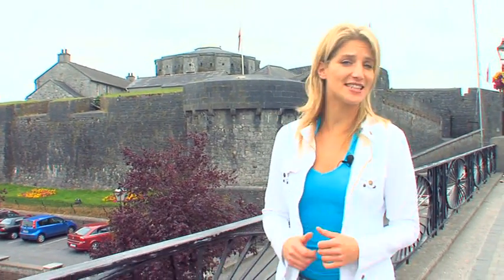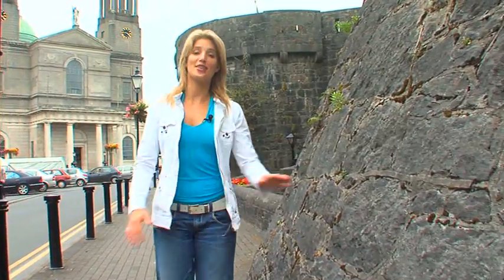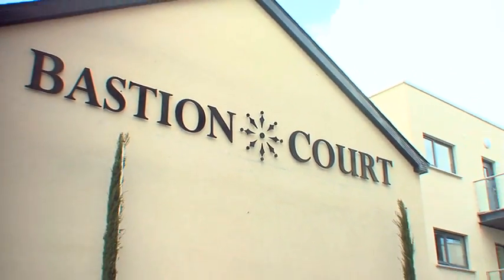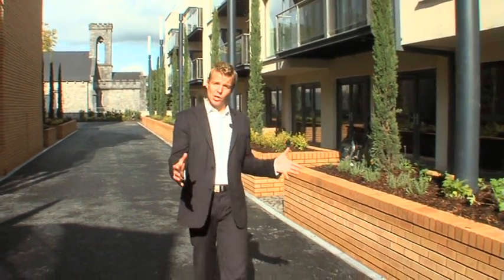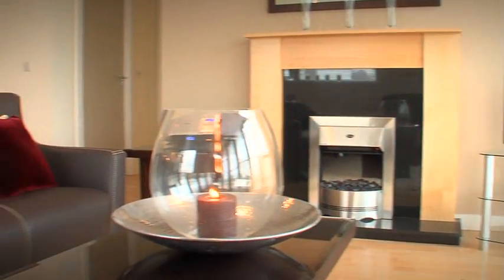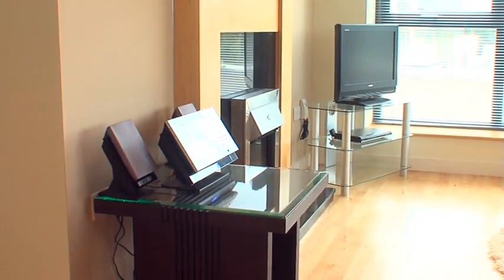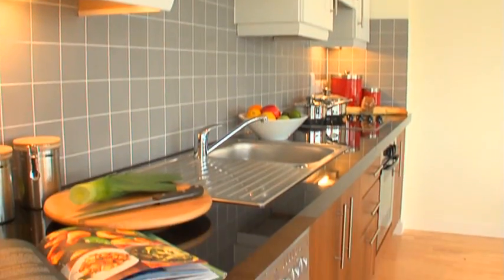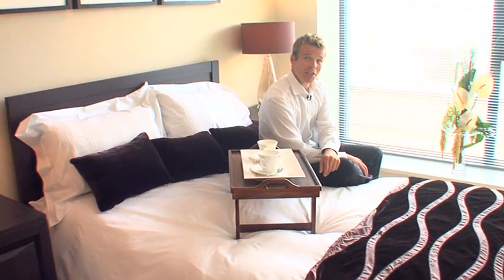Bastion Court Show Home Co.Westmeath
A wonderful insight to the quality homes at Bastion Court, Co.Westmeath displayed by Reality Design & Marketing Consultants.